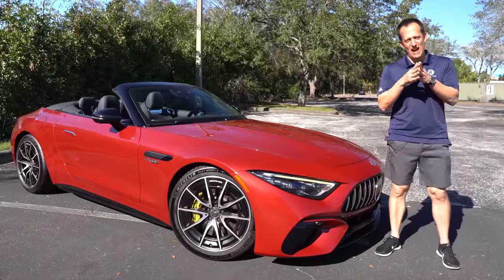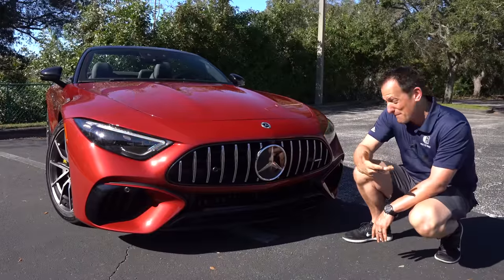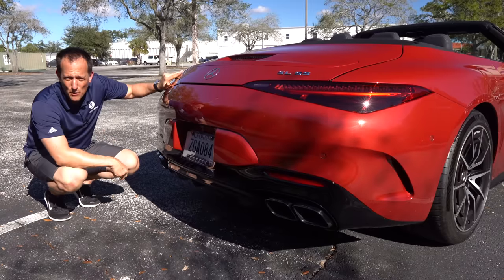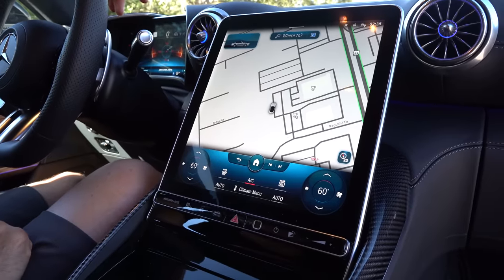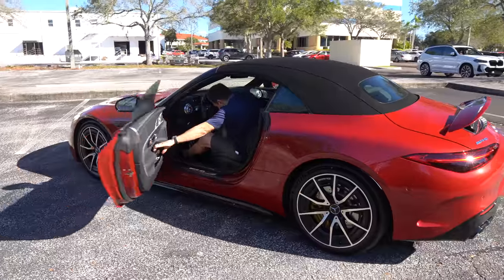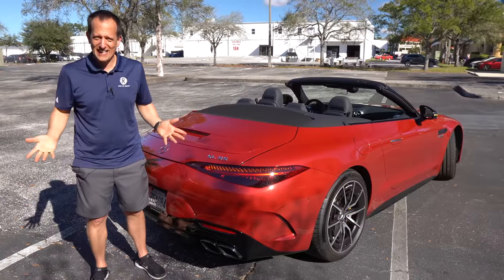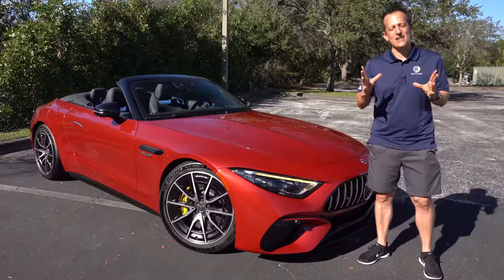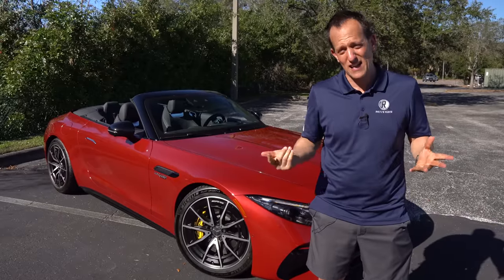Is the 2023 Mercedes AMG SL 55 a BETTER sports car than a Porsche 911?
The SL 55 is totally redesigned by Mercedes for 2023. On the outside you will find an AMG grill, wheels, brakes and soft top. On the inside you will be greeted by a full leather interior, digital display, and over 13in infotainment system. Under the hood is a 4.0L twin-turbo V8 pumping out over 500HP & mated to a 9-speed DCT. Is the 2023 Mercedes AMG SL 55 a BETTER sports car than a Porsche 911?